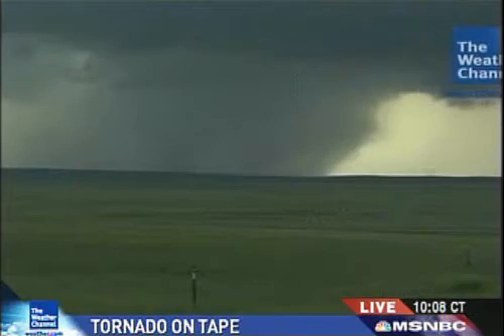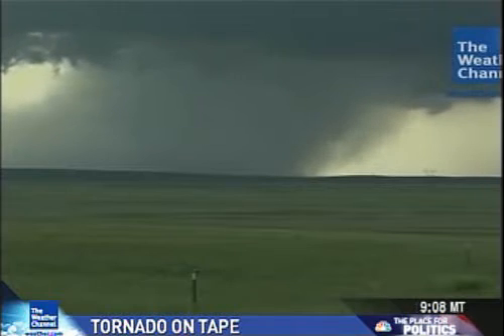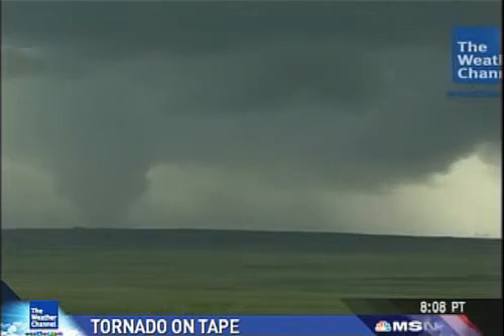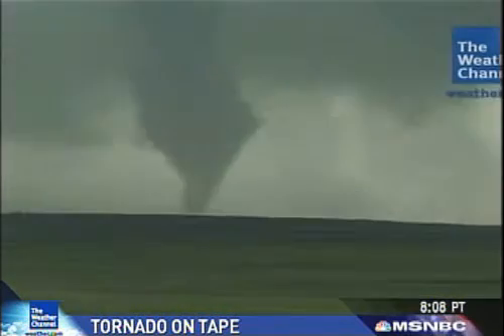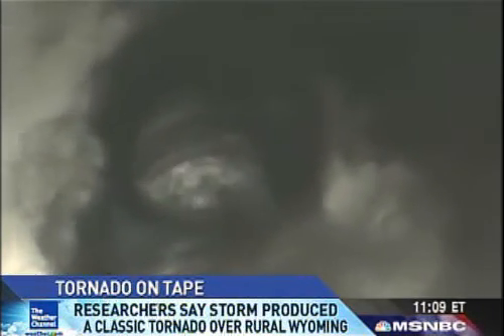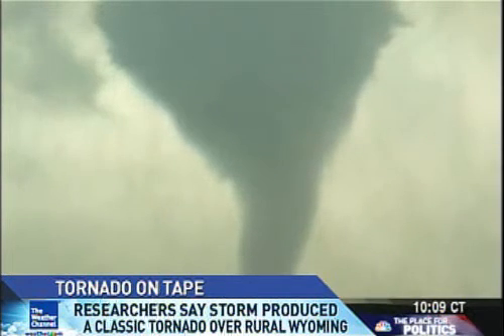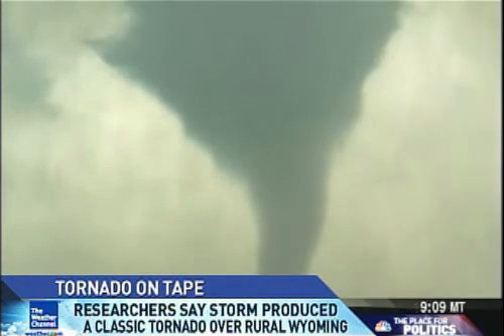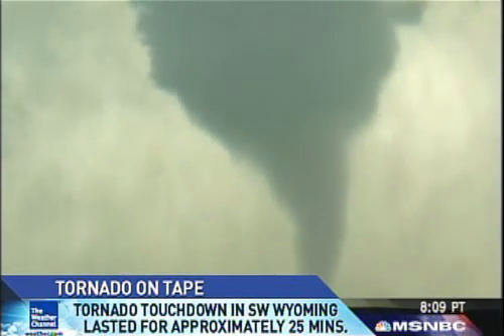Tornado Touchdown in SW Wyoming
Caught on Tape